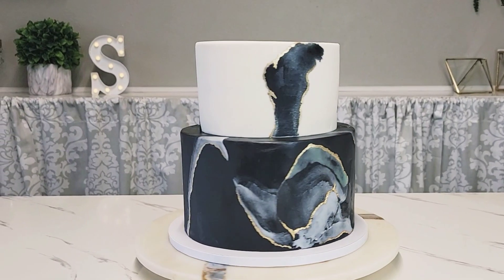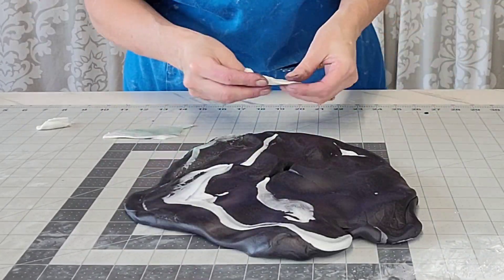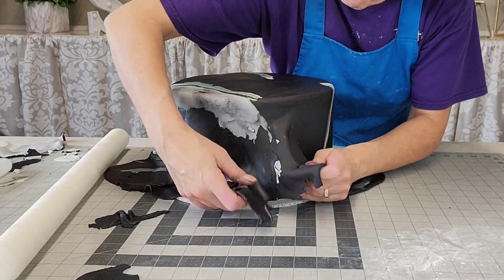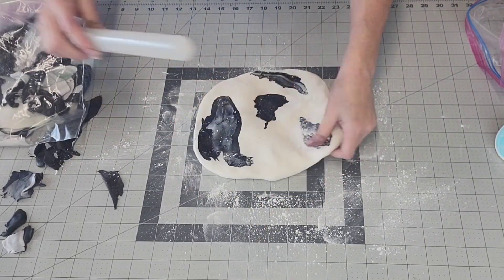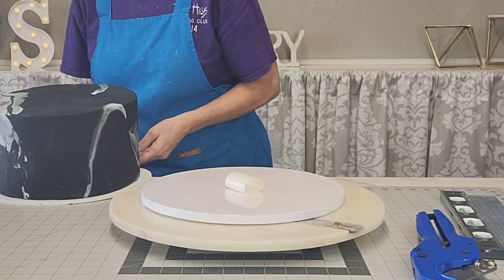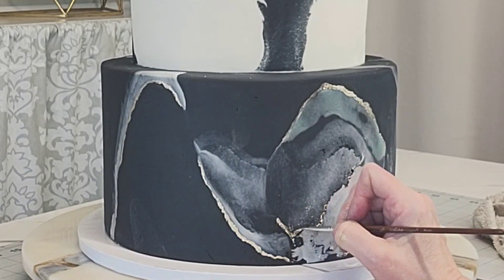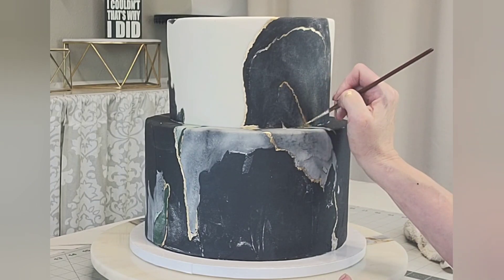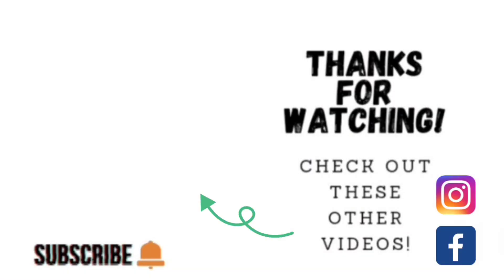SUPER TRENDY MODERN Wedding Cake | Abstract Marbled Fondant | Cake Decorating Tutorial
In this cake decorating tutorial I show you how I made this super trendy modern, abstract marbled fondant wedding cake. This was for a client who just so happens to be a friend that met years ago when she was one of my first big orders. So happy for her on her big day!!

gold luster dust=24 Karat Gold Luxury Luster Dust, 5 grams, USA Made